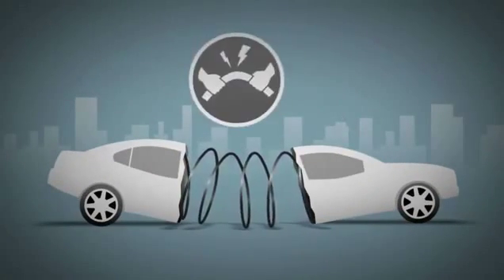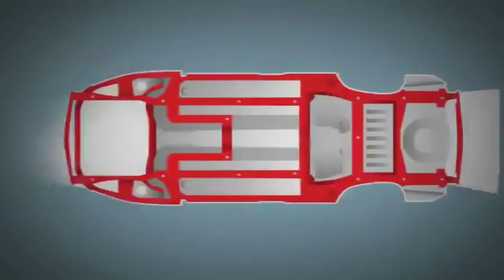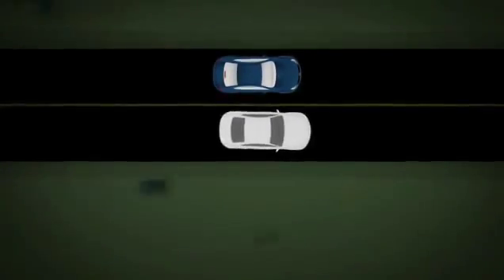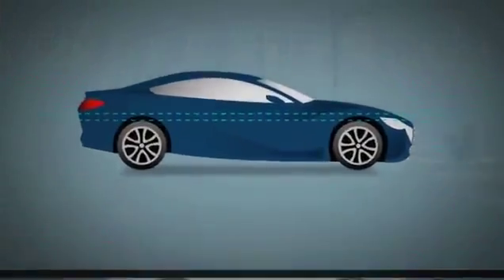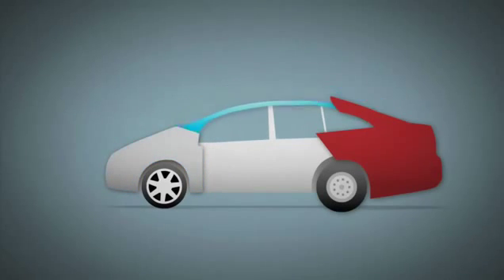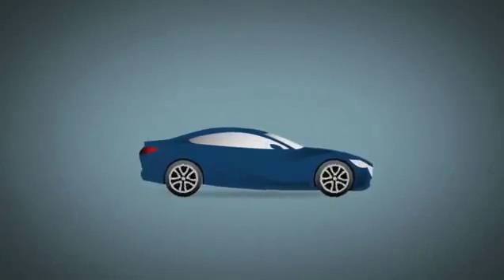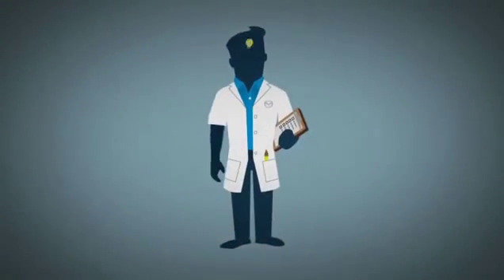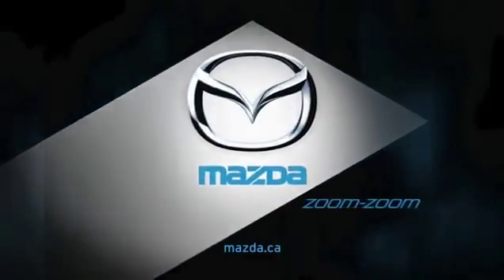Kramer Mazda - Body & Chassis SKYACTIV Technology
Excess weight isn't just a problem for fitness instructors; too many pounds can impede fuel economy and driving performance. By exercising our engineering muscles, we were able to slim down our SKYACTIV body and Chassis to improve driving performance and efficiency.

Watch how Mazda's SkyActiv Technology improved chassis rigidity by more than 30%, while weighing 14% less - all while maintaining top crash-safety performance!

TRUST KRAMER MAZDA

Kramer Mazda is simply the right choice. We have the largest selection of new Mazda models and pre-owned Mazda vehicles in Calgary, and our professionally trained staff will help you choose the one that’s right for you. Kramer Mazda in Calgary has various Mazda financing programs to help get you started, and we are a dealership with a great reputation for being the best. Enjoy peace of mind with your next automotive purchase, and come by Kramer Mazda today for friendly customer service where you are our number one priority.

Kramer Mazda also offers genuine Mazda parts and quality servicing for your car, so make sure to visit our after-sales service department for all you Mazda repair and maintenance needs. We consider ourselves the Mazda experts in town, but don’t take our word for it. Check us out for yourself!